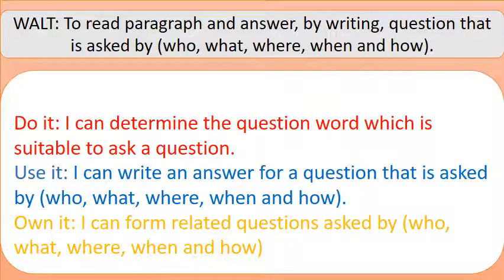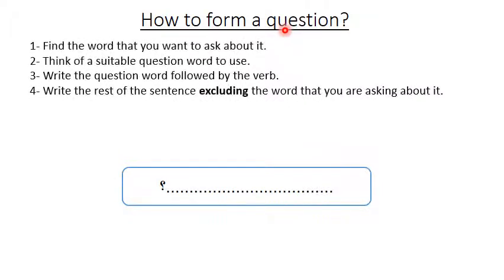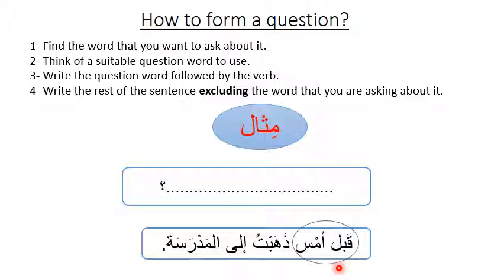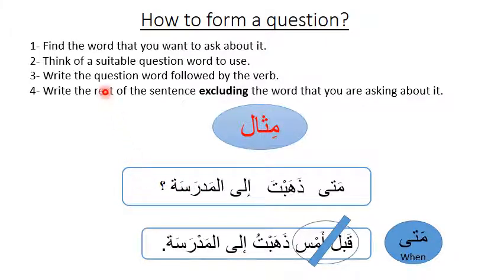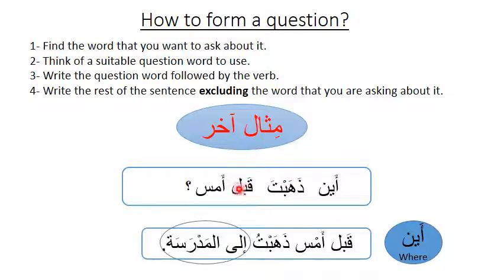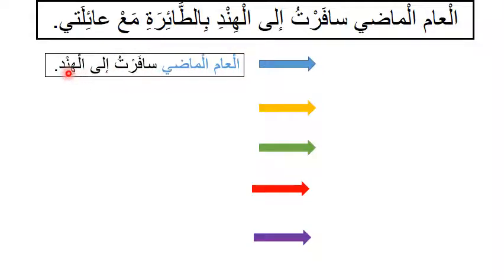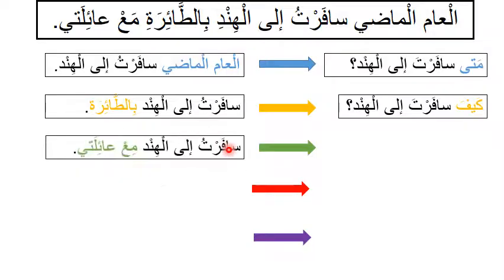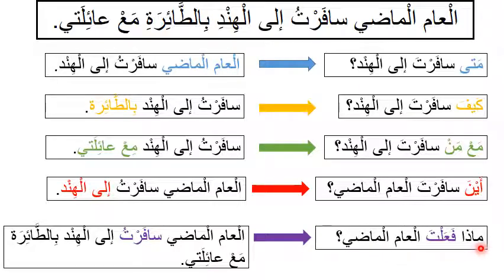How to form questions in Arabic